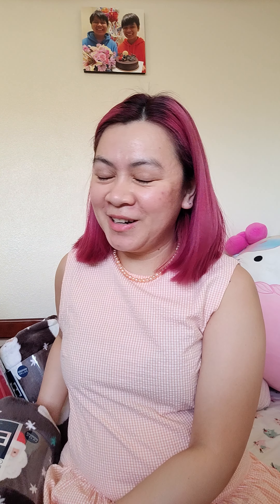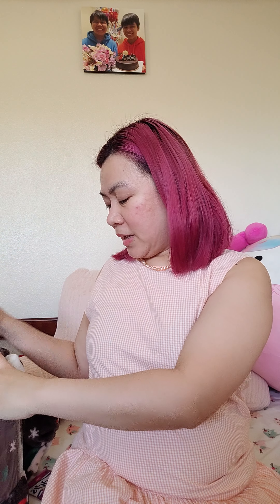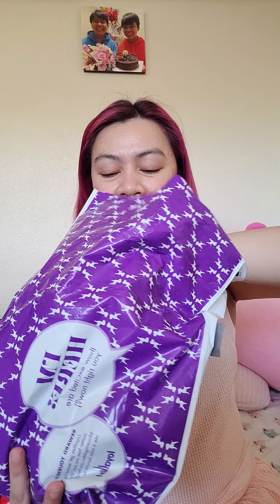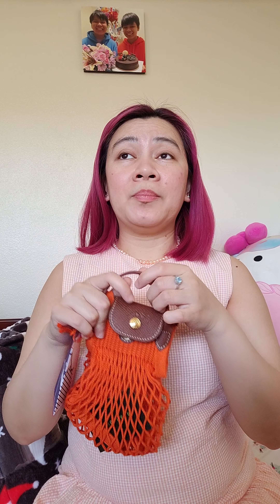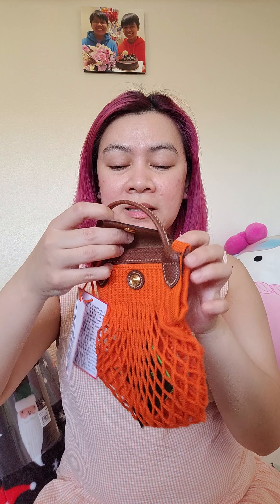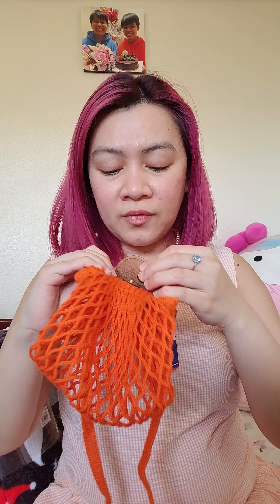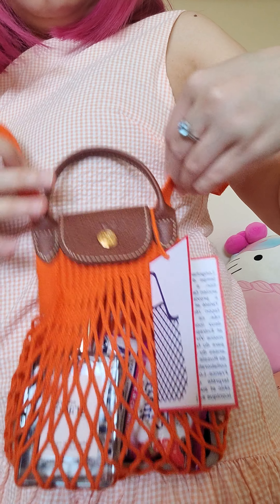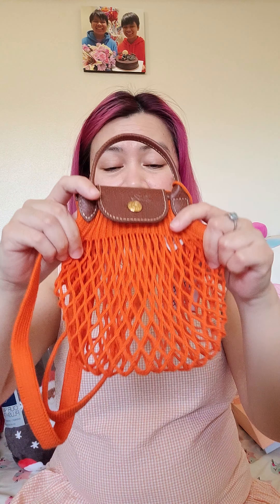Unboxing Longchamp Filet XS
Happy Friday Wonderful People! Sending you blessings blessings blessings!!
It has been a really hot week here at Orange County. I have been it pain physically, emotionally and mentally. I have to keep reminding myself that the Lord is in control and everything will be alright soon.

Anyway, i recomend the plush blanket at Kohl's to be honest I always get them when they are on good deals and then stock them for Christmas gifting.